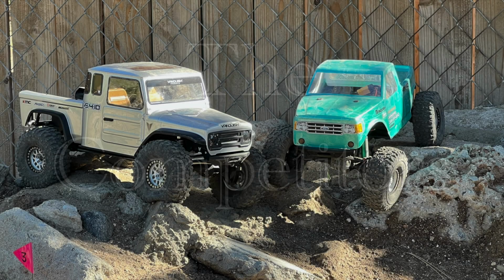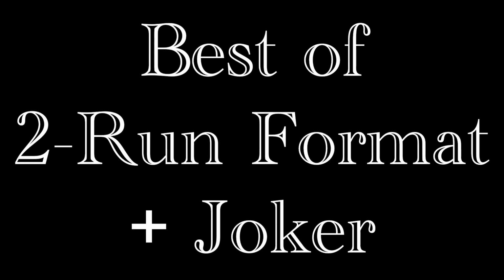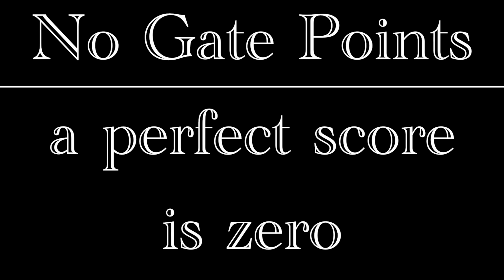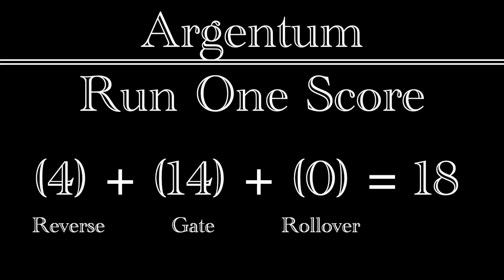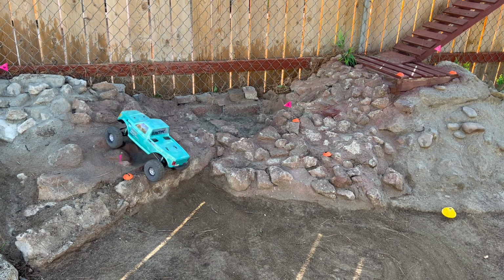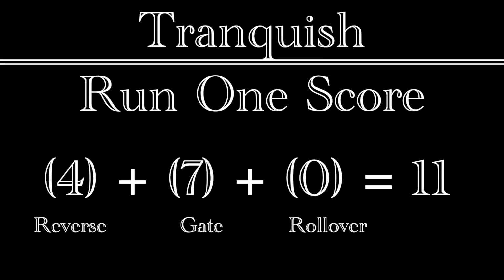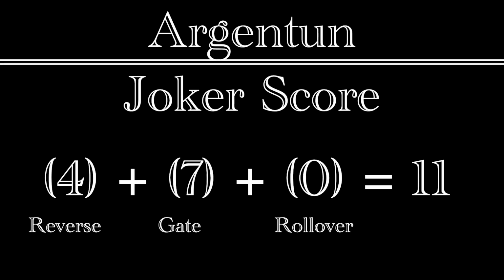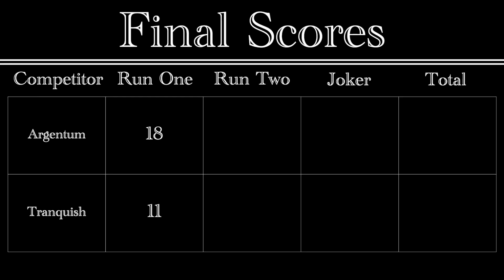Crawler Canyon Presents: Another Sunday Six-Gate-- VS4-10 Phoenix vs. Tranquish VRX4-10 Pro R Ultra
This week sees a reprise of the head-to-head between two rigs built on the same chassis. The usual six gate scoring, with a little twist thrown in.  Just to keep it spicy.